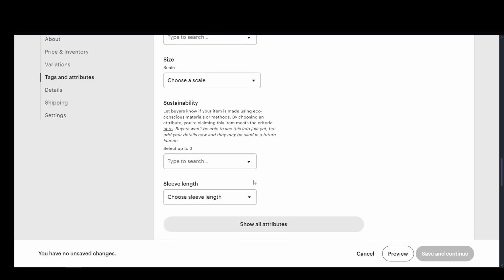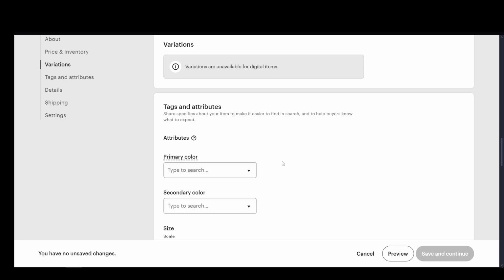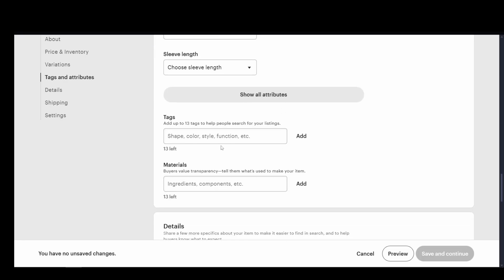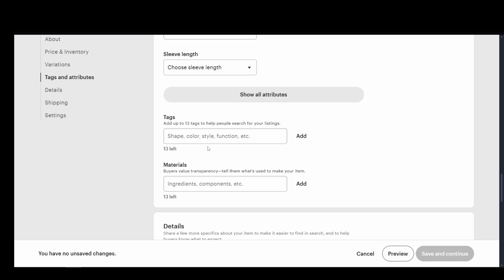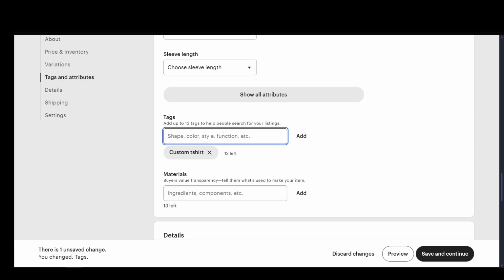How To Tag On Etsy Tutorial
Today we talk about tag on etsy,etsy tags,etsy seo,etsy shop for beginners,etsy seo tutorial